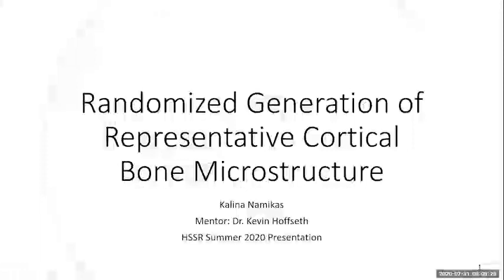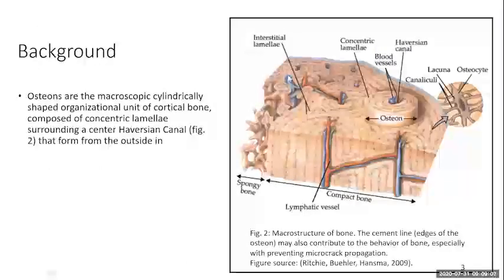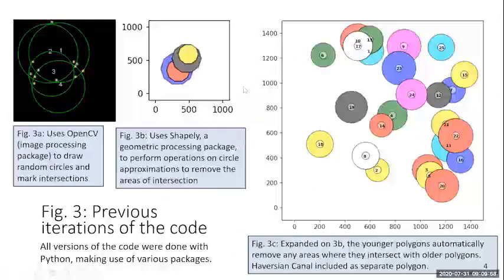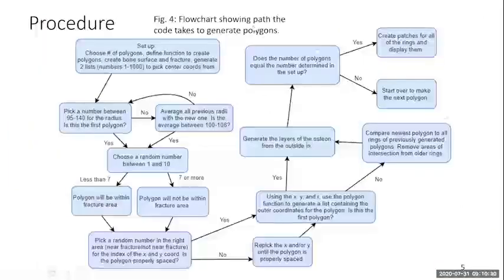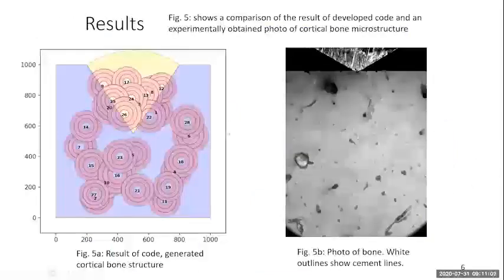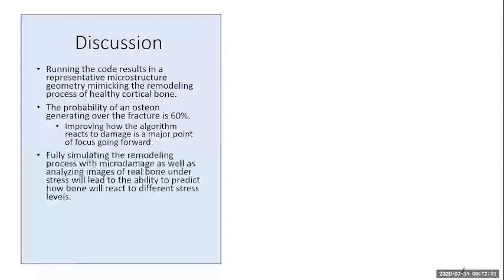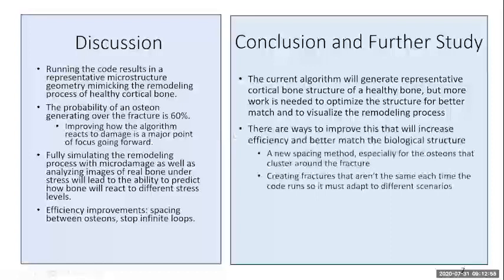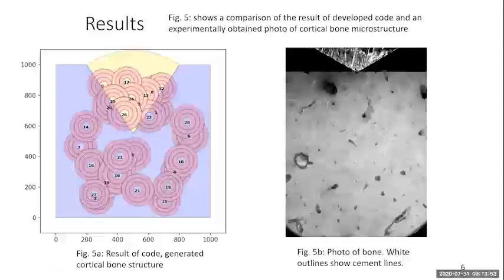Kalina Namikas HSSR Summer 2020 Presentation - Randomized Generation of Representative Cortical Bone